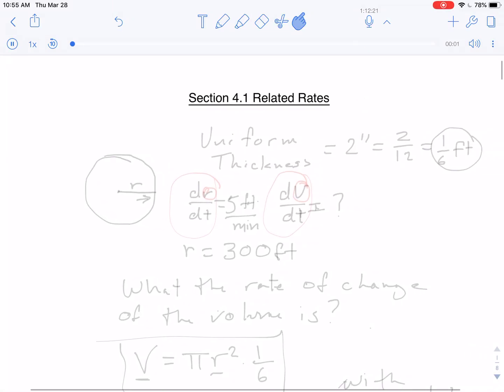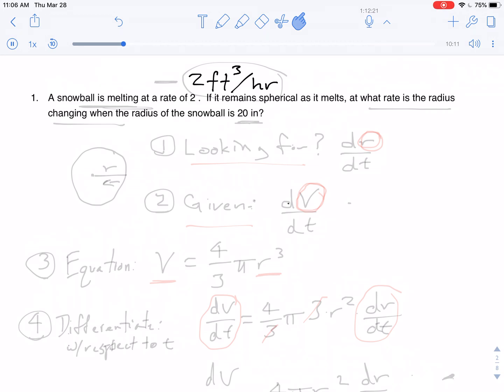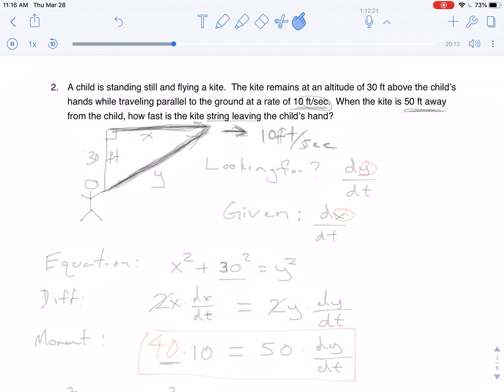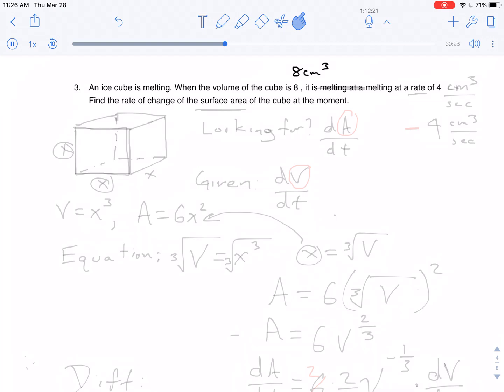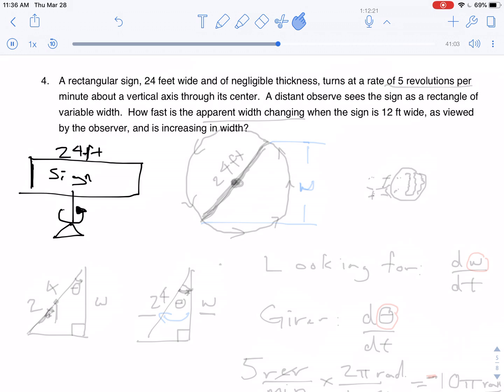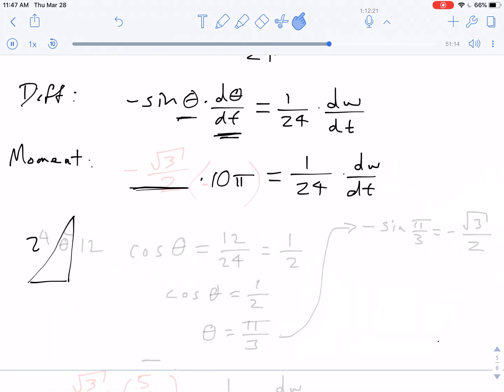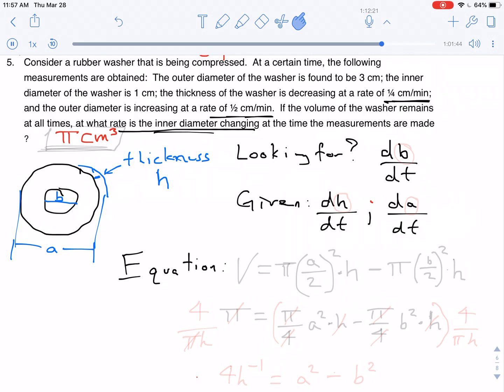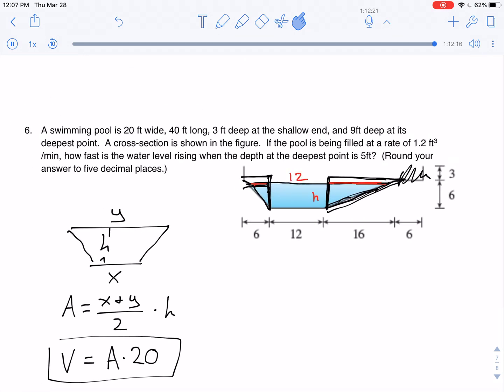Related Rates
Calculus 1 Related Rates